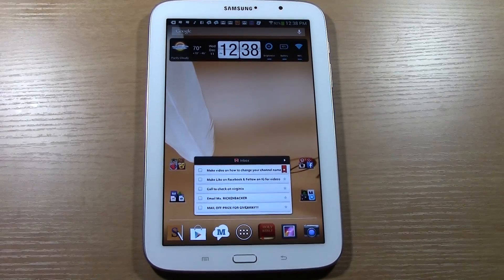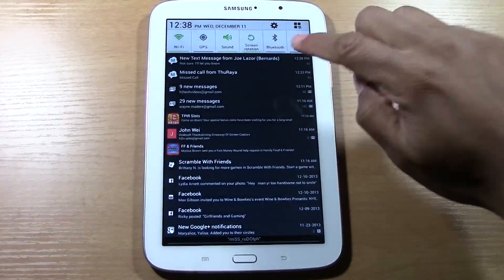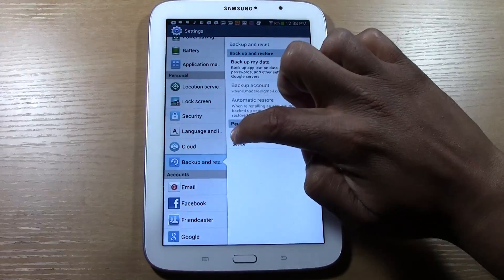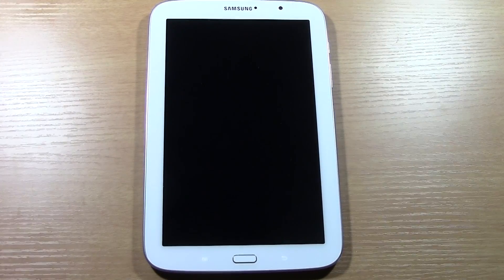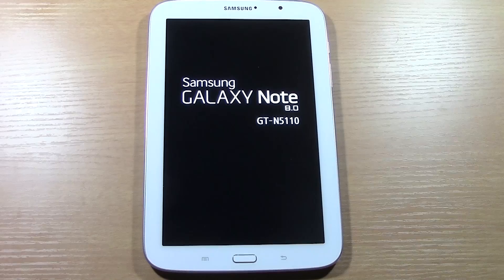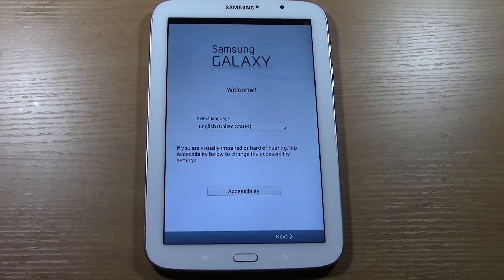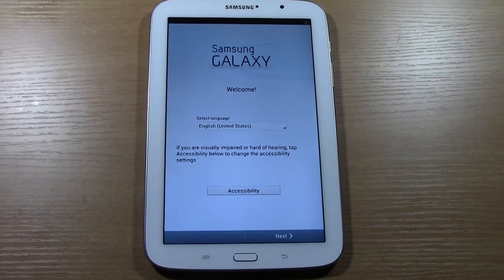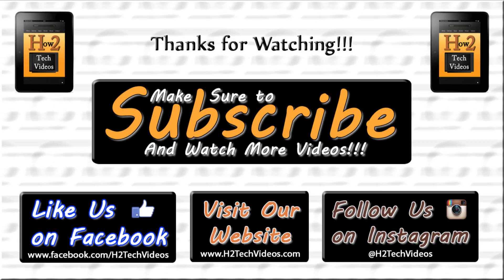Galaxy Note 8 Tablet - How to Reset Back to Factory Settings​​​ | H2TechVideos​​​